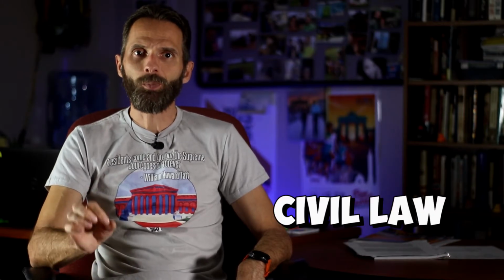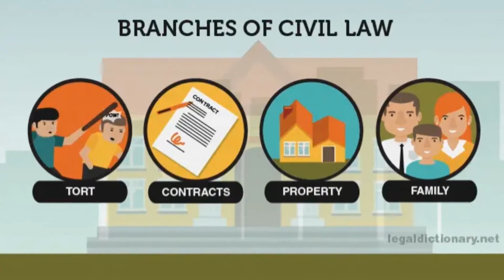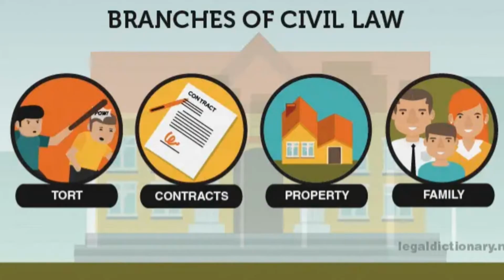SS.7.CG.3.10 - Identify sources and types of law.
Florida's New Civics and Government Standards